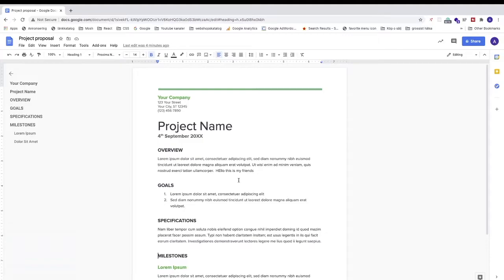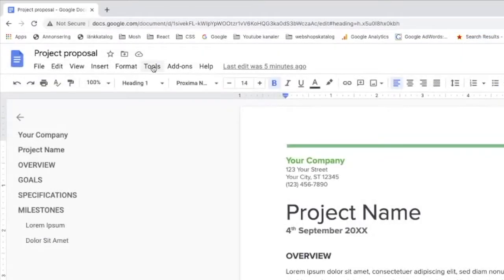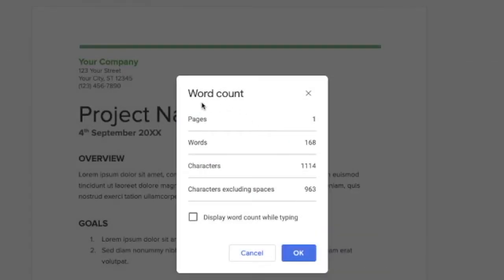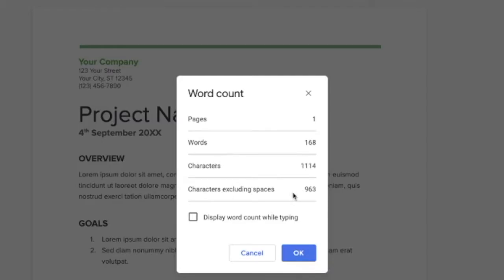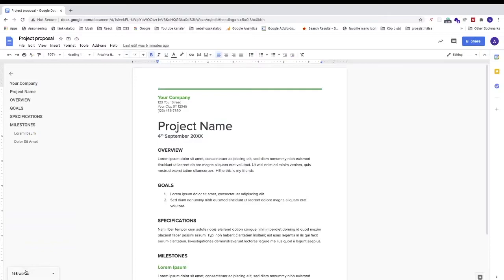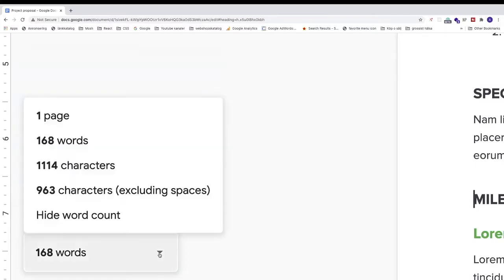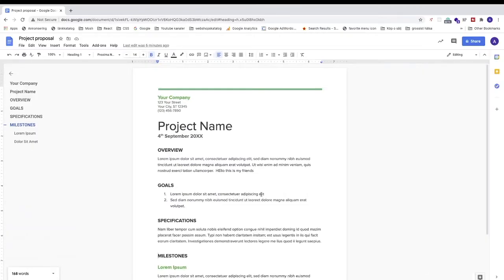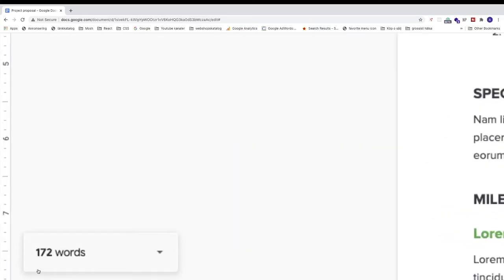How to Check Word Count on Google Docs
How to check word count on Google Docs using this easy step by step tutorial.

You can also add a small window with a live word count while you typing.

FOLLOW ME